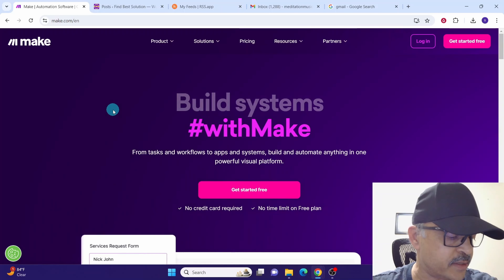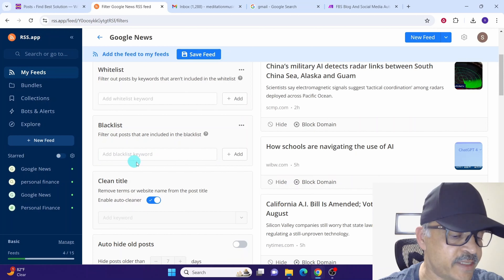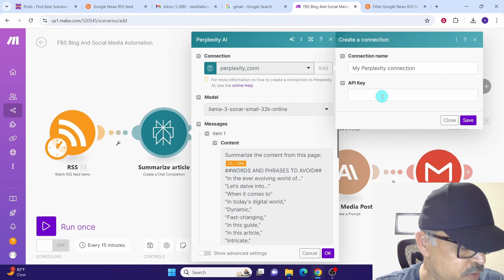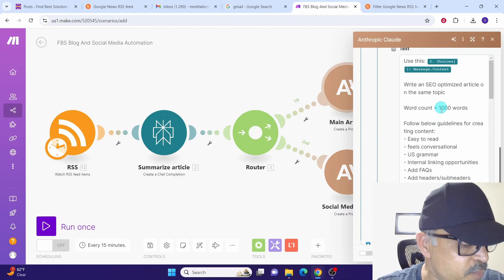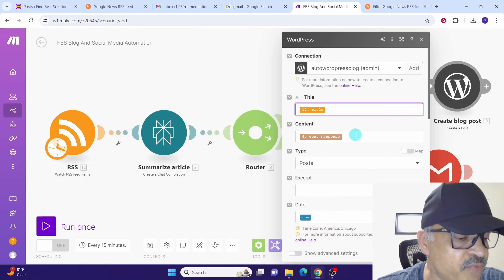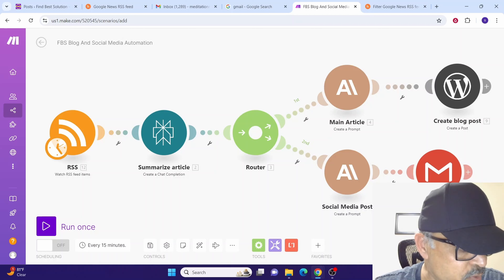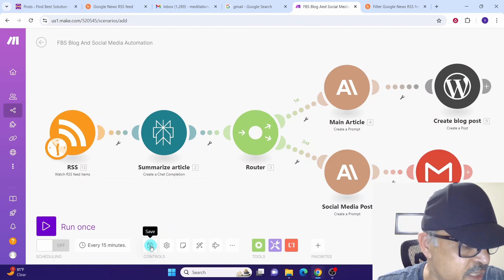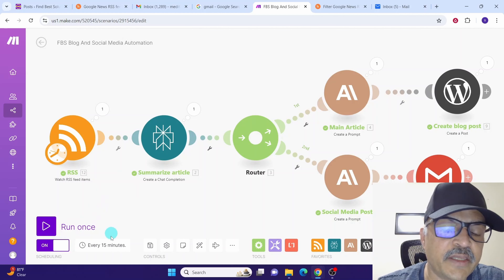Make.com Automation: SEO-Optimized AI Content With Claude AI And Perplexity AI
Click Below Link To Get Your Free Resources
Links To Tools Websites :
Make

Video Chapters:
00:00 Introduction - AI Automated Content
00:20 Tools Needed - AI Automated Content
01:56 Create Make Scenario - AI Automated Content
02:39 Set Up RSS Feed - AI Automated Content
05:11 Continue Make Scenario - AI Automated Content
12:45 Test  Automation Workflow - AI Automated Content